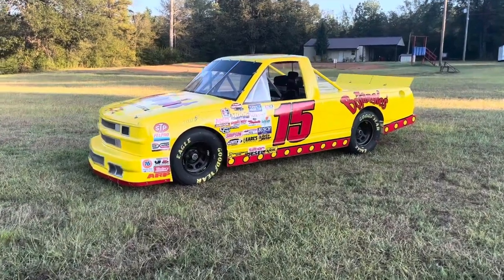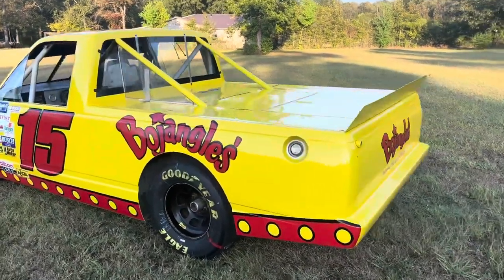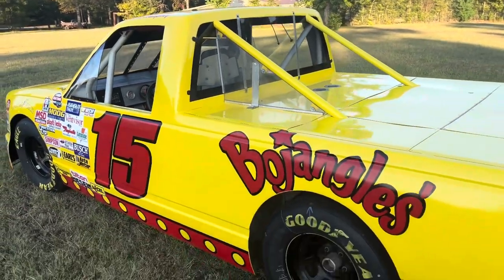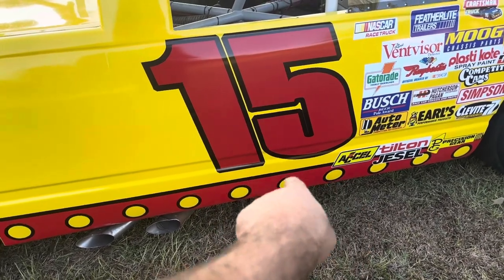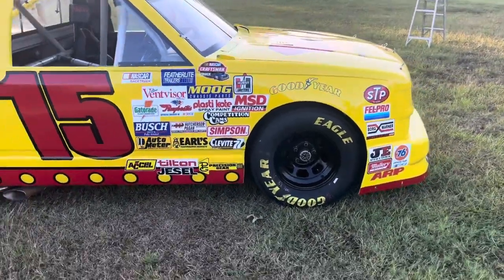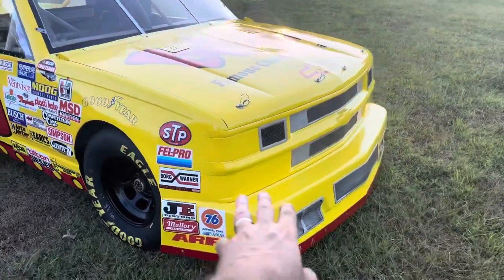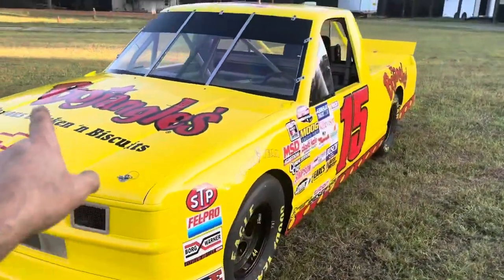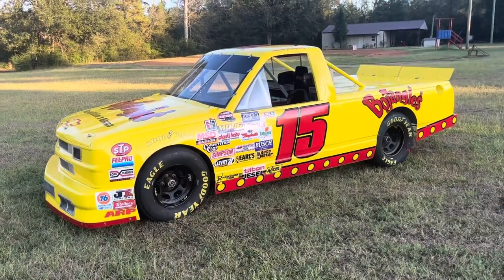#297 The BIG REVEAL !! NASCAR Craftsman Truck Build - Part 16 !!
After months of work this is what we ended up with !!